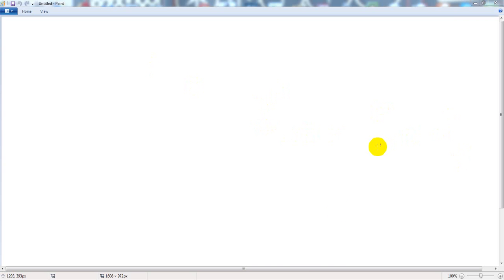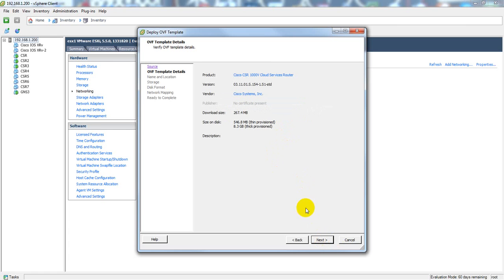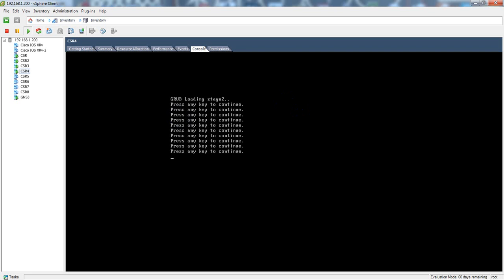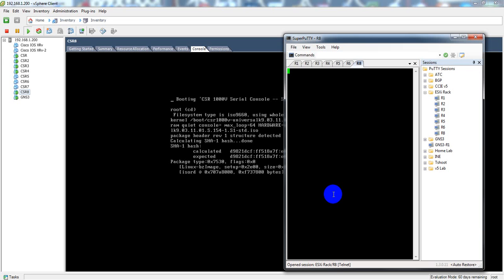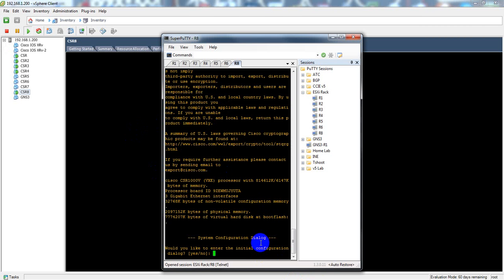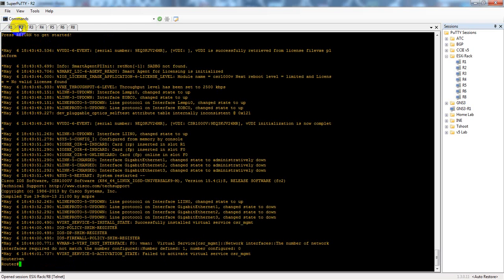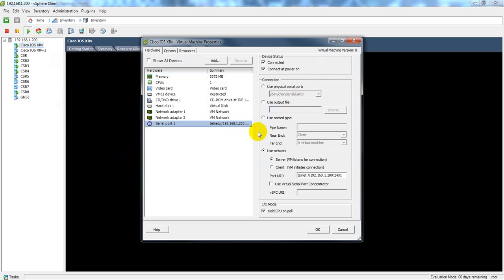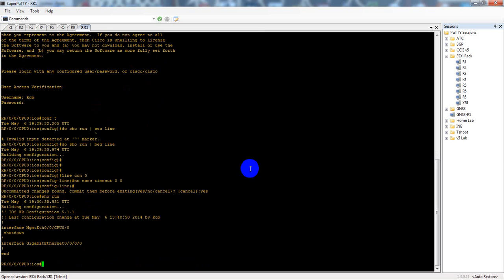CCIE v5 Lab setup